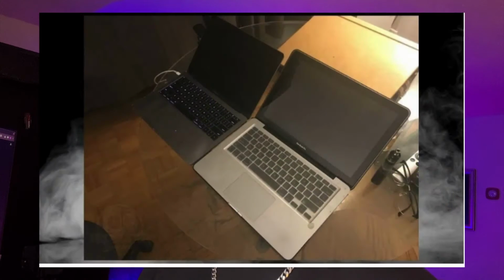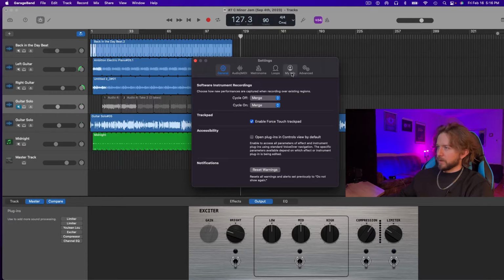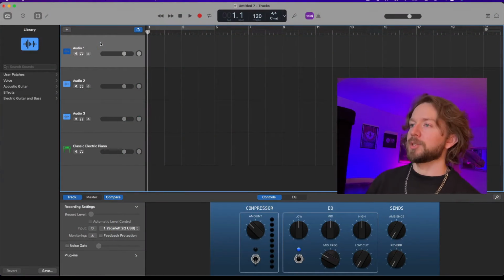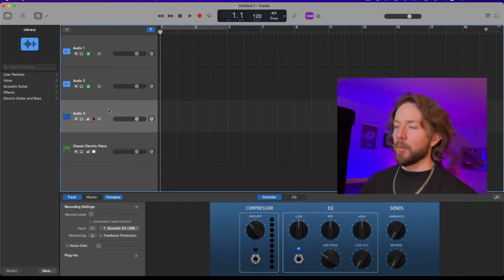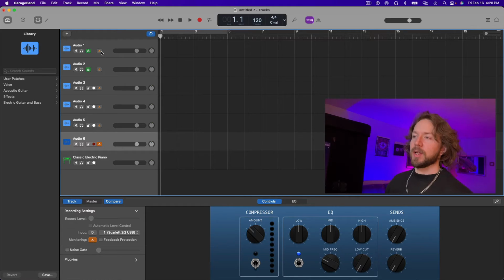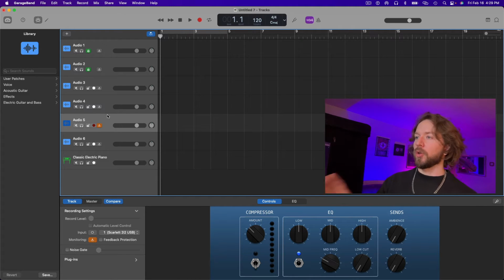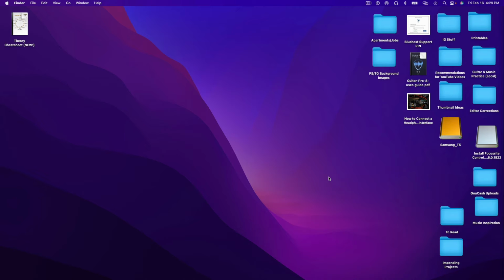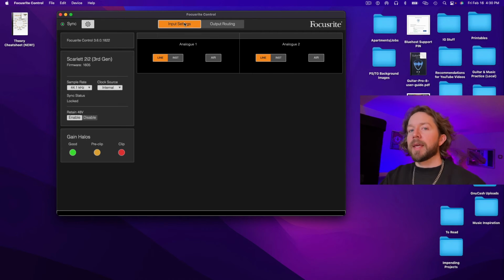5 LEGIT Solutions to Latency in GarageBand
Struggling with latency issues in GarageBand on MacOS or iOS? You're not alone.

Latency can be a real creativity killer, but I've got you covered.

 In today's video, I'm walking you through 5 ways to minimize or completely fix latency problems, ensuring a smoother recording and production experience in GarageBand.

Whether you're a beginner or a seasoned user, these tips will help you get back to making music without the frustration of delay.

🔗 If you're diving deeper into music production and want to get your mixes just right, check out my free mixing cheat sheet. It's packed with valuable tips to help you polish your tracks to perfection

👋 Experiencing other issues in GarageBand or have tips of your own to share? I'd love to hear from you!